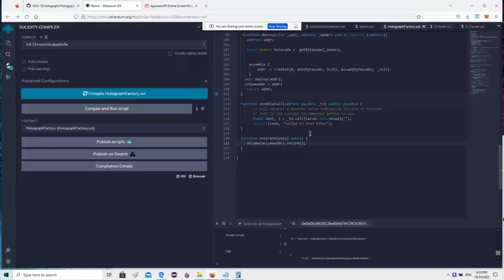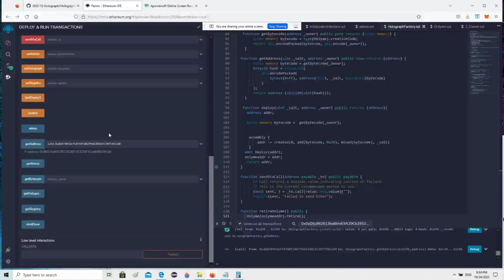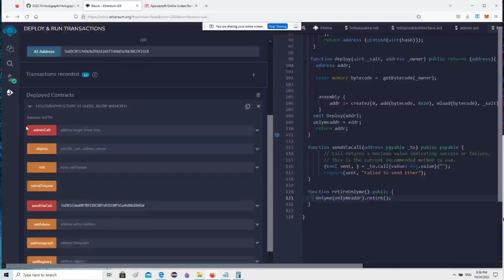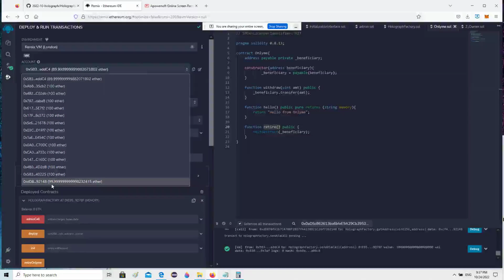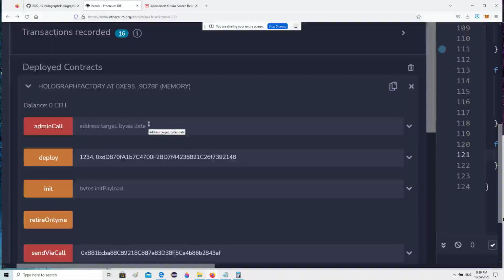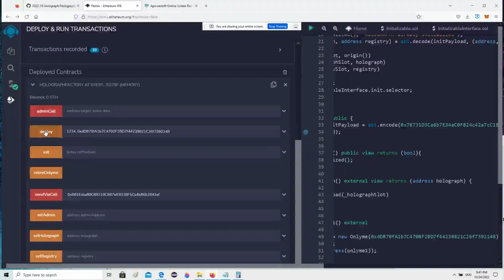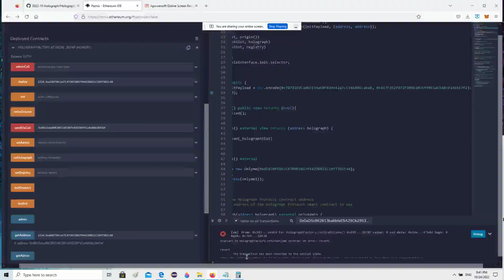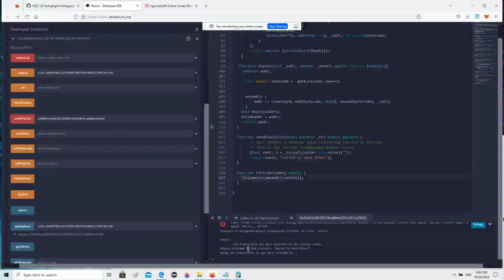Ep 103: Use selfdestruct to end a constract at an address